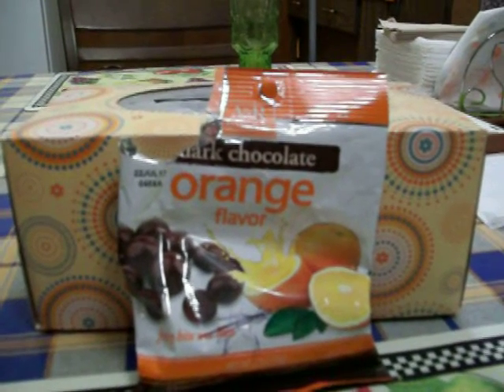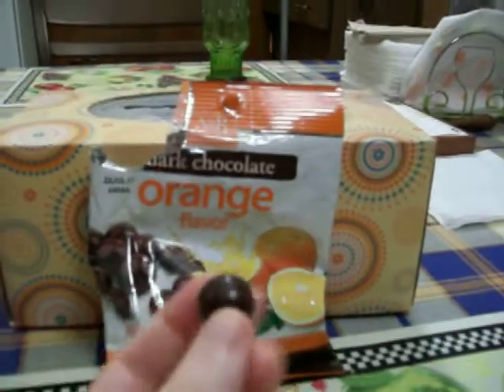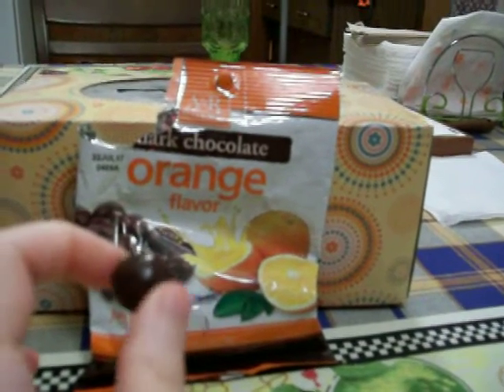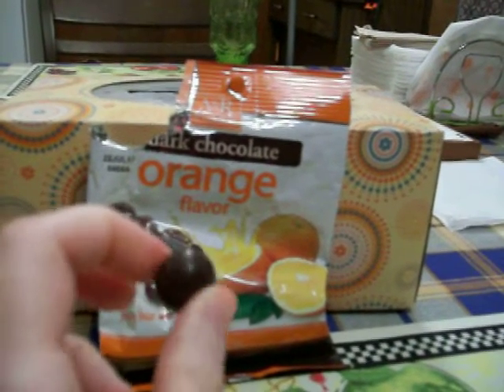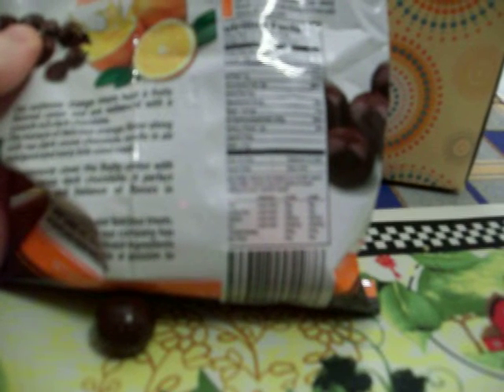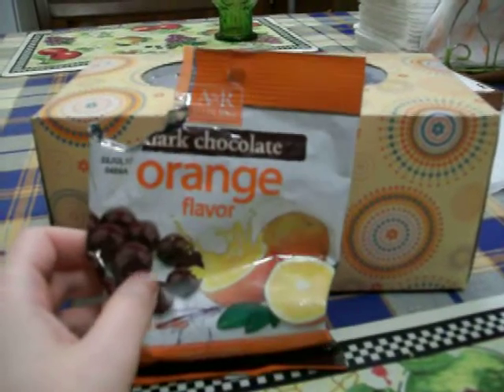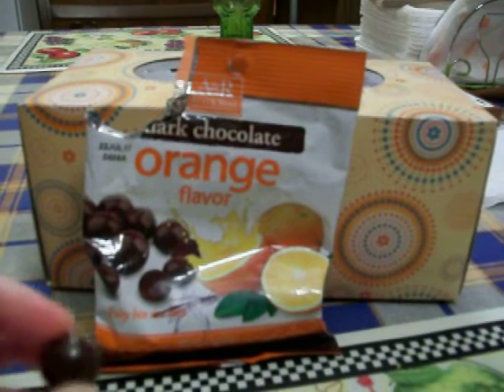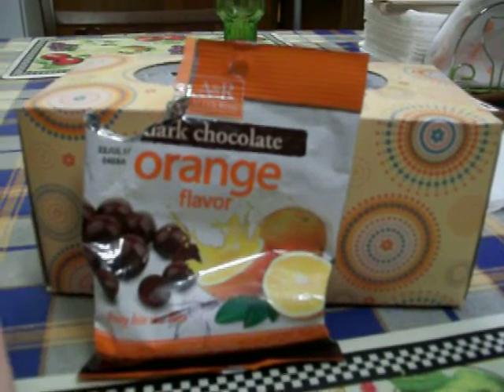Dollar Tree A&R Dark Chocolate Orange Flavor Balls Review